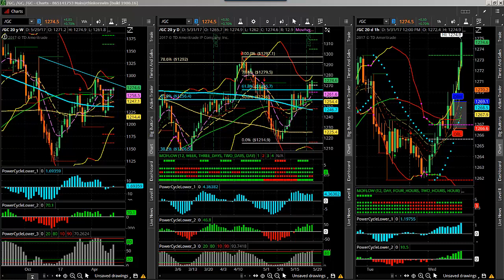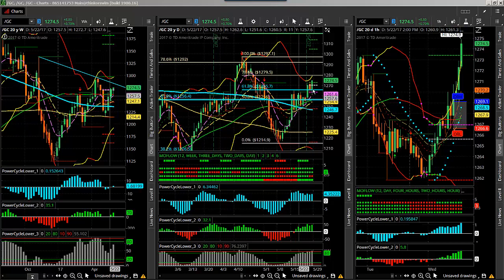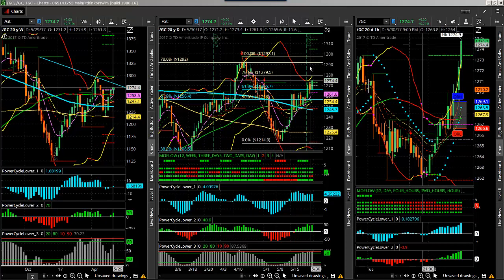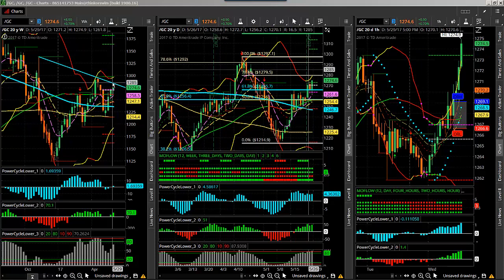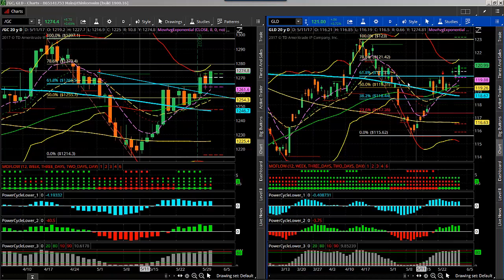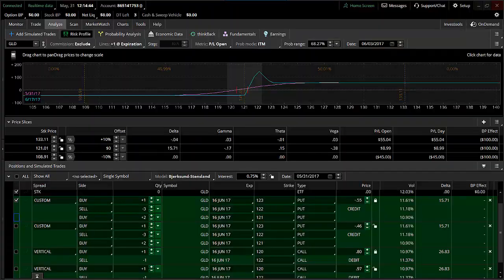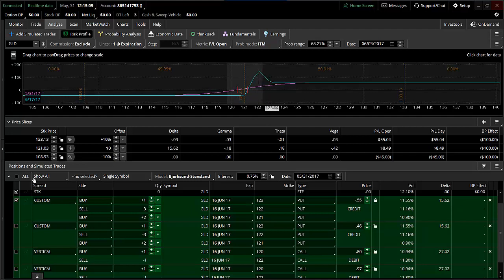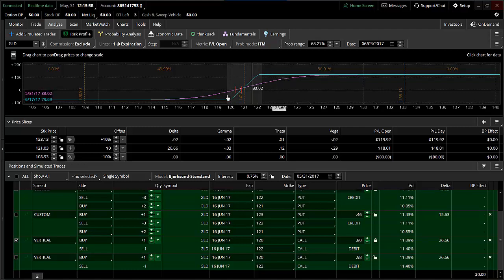Option Strategies: GLD Call Option Spread & Ratio Butterfly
Option Trading Veteran and Power Cycle Trading® Founder Larry Gaines explains how to trade options on GLD (the etf) while incorporating Fibonacci tools. Gaines show both hourly and weekly stock charts to monitor GLD with potential option strategies. He compares the option strategies to futures with charts pointing out resistance levels.He outlines the Risk Reward potential with a butterfly trade setup while explaining the spread of the gold etf GLD..

Watch My Video with More Option Strategies with SBUX

Thanks for visiting the Power Cycle Trading® YouTube channel. We really appreciate you watching.
Larry Gaines - Founder
Power Cycle Trading®
Premiere Option Trading Education

Futures and forex trading contains substantial risk and is not for every investor. An investor could potentially lose all or more than the initial investment. Risk capital is money that can be lost without jeopardizing ones’ financial security or lifestyle. Only risk capital should be used for trading and only those with sufficient risk capital should consider trading. Past performance is not necessarily indicative of future results.